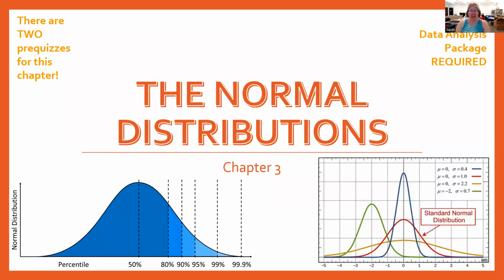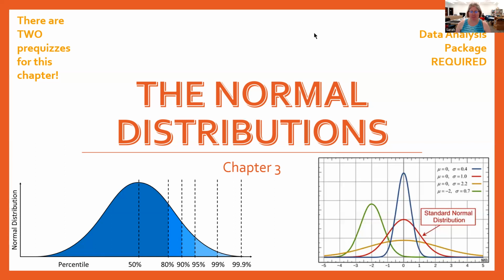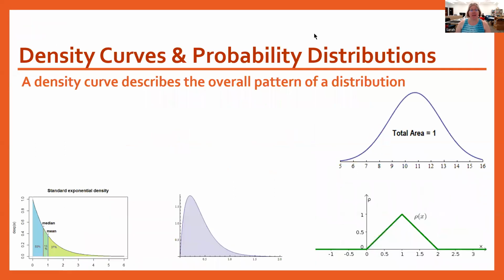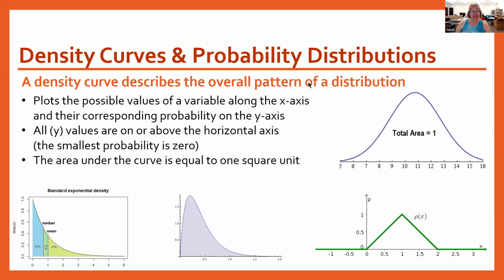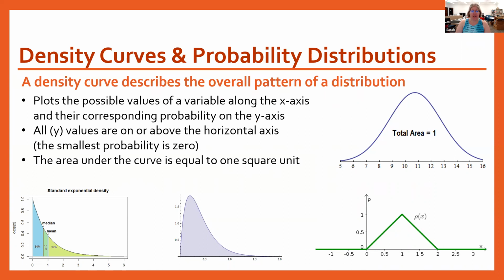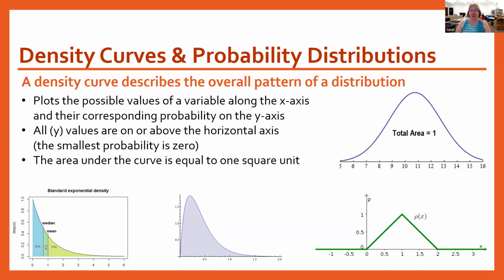Math113 Video 03A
density curves and probability distributions